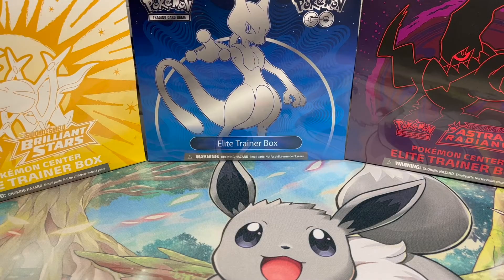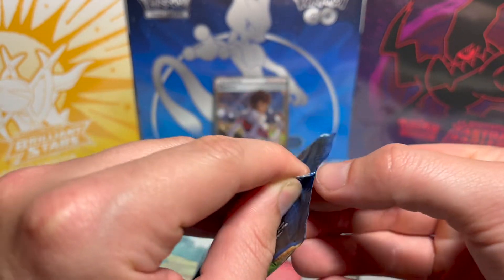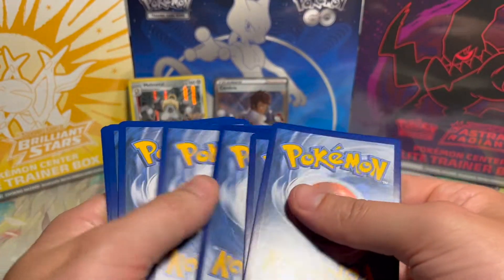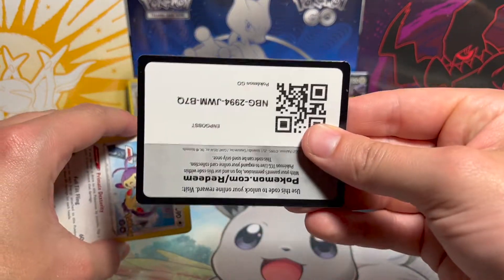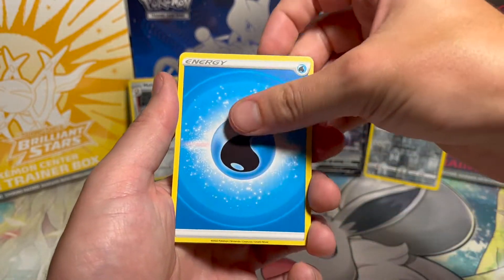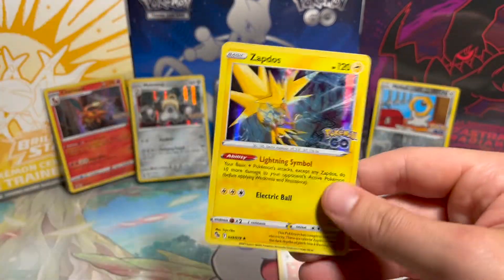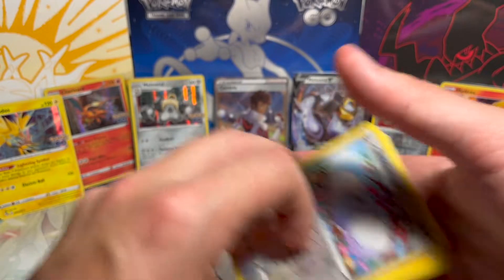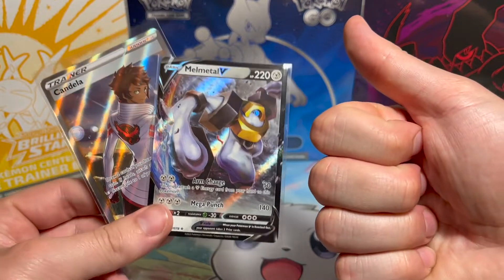I'M BACK! Opening a Pokémon Go Team Valor Box!!!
Hello Poké People! Welcome back to another video, today we are opening a Team Valor box from the Pokémon Go set!  Let me know what you want to see me open next! Head on over to Instagram for more content!
All prices are from TCGPlayer.com